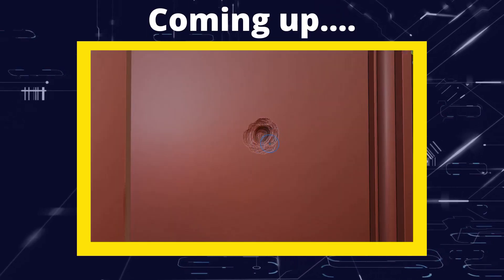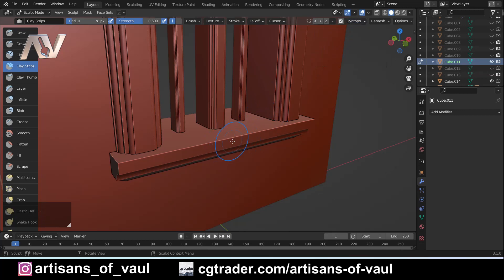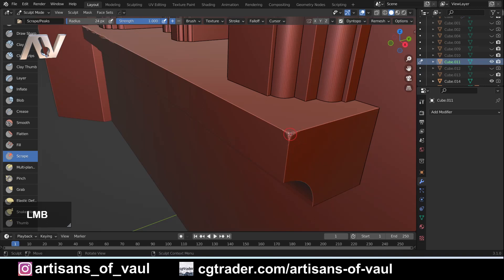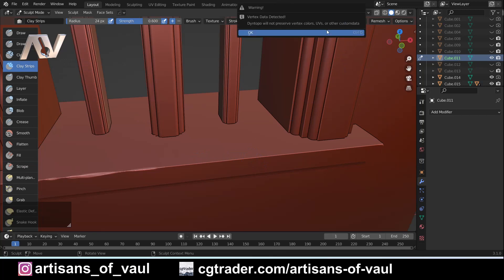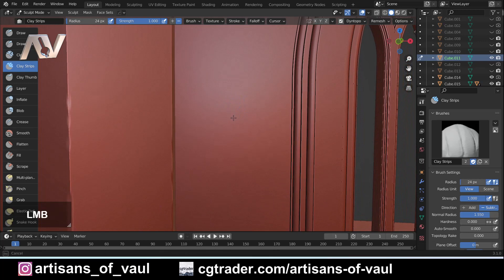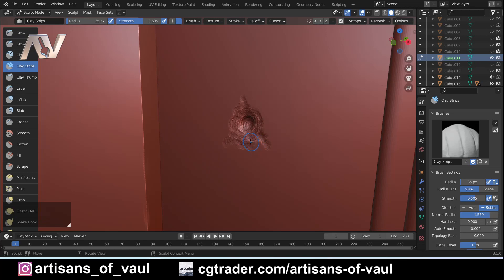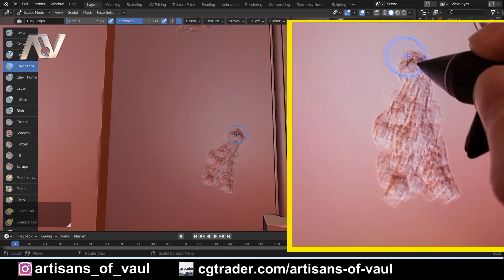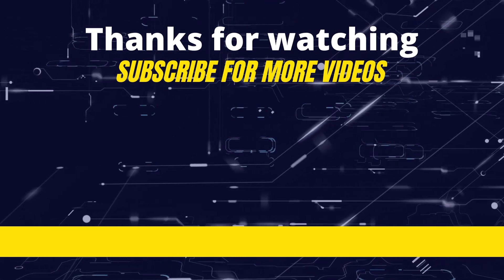Sculpting damage on stone in Blender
Showing the techniques I use to sculpt damage to stonework in Blender using the scrape and clay strips tools.